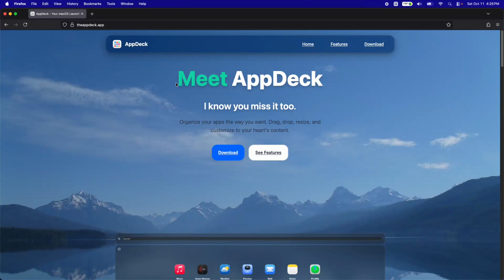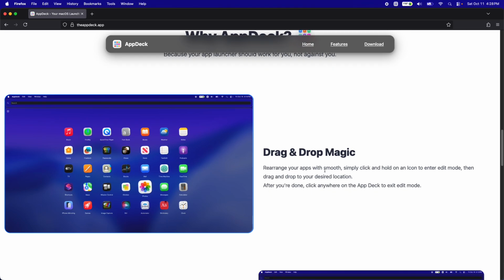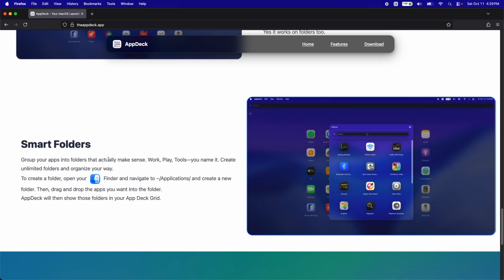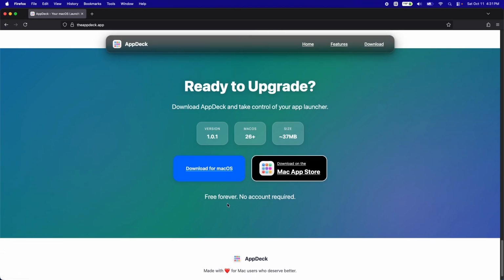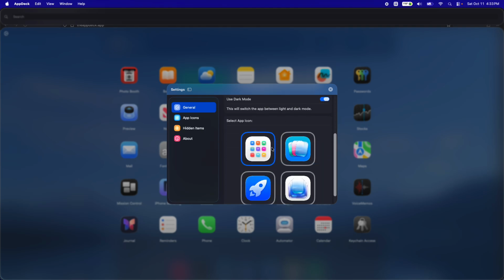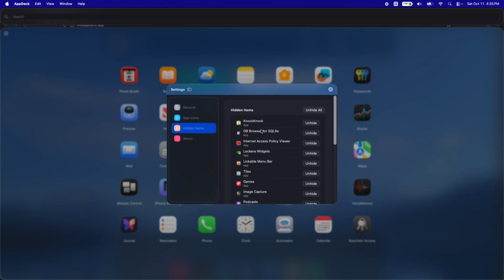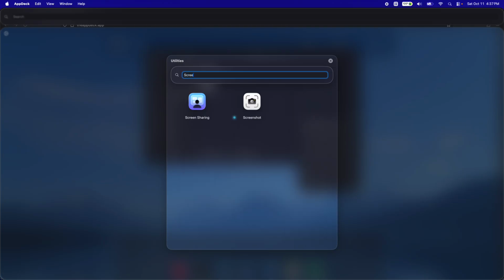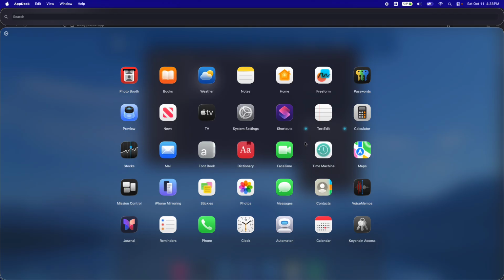AppDeck is Live!!! 🔴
We are pleased to announce the release of AppDeck our macOS Tahoe launchpad alternative that will make your life easier than ever.

You can pay what you want so if you want it for free, you can get it for free.

If you want to support our development you can buy us a coffee